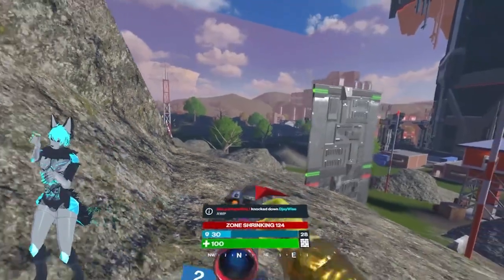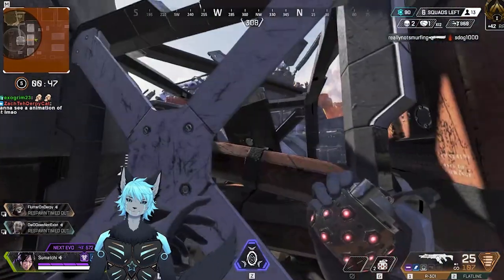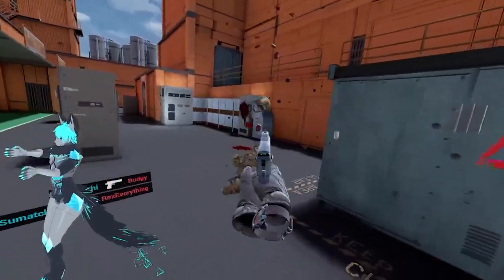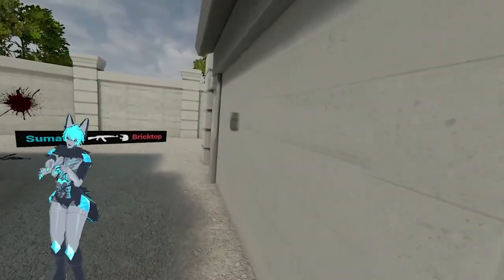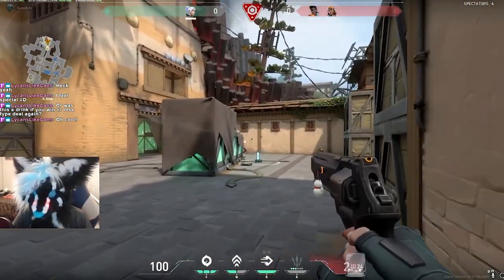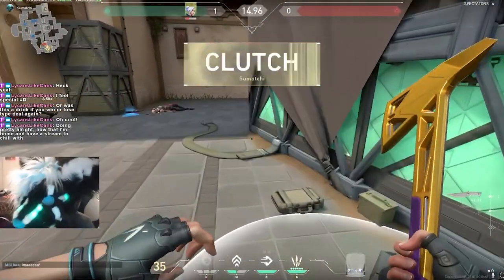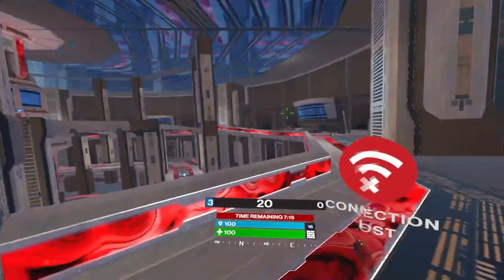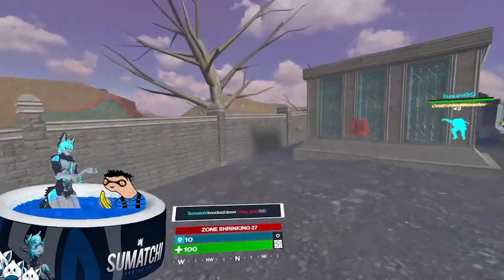What is a "Lag Switch"?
I hear the term "Lag Switch" being used so many times recently, and while I don't know absolutely everything on the subject, I wanted to come out with a video explaining what my general understanding of it is, so that hopefully people will stop throwing the term around so loosely without knowing what they're talking about.

What are your experiences with this? Do you know any VR games or other games that suffer from poor coding that benefits lag switching? I hope this video sheds some light on this method of cheating for you all. If you have any questions, please let me know!